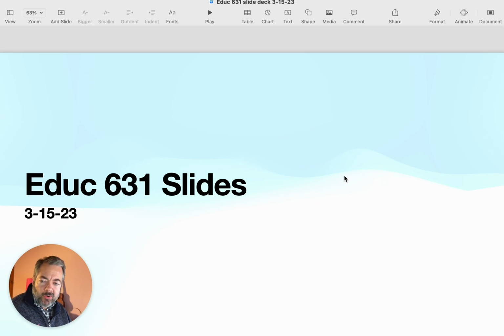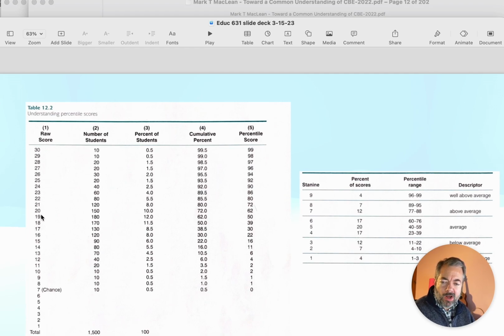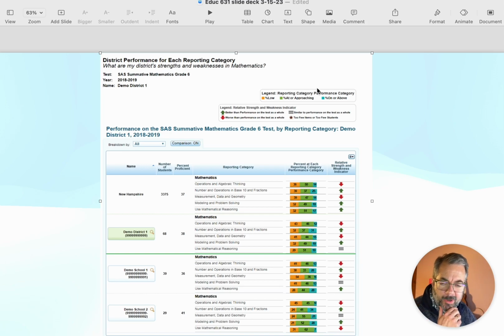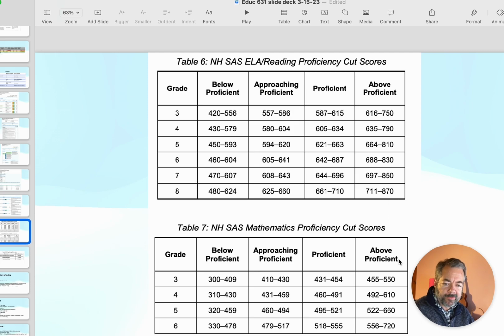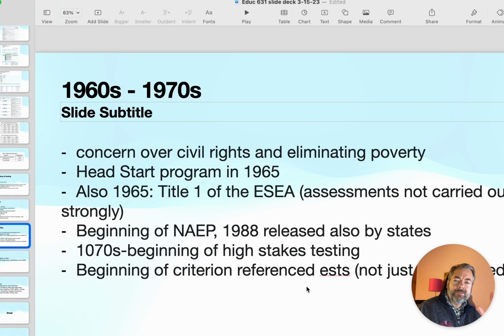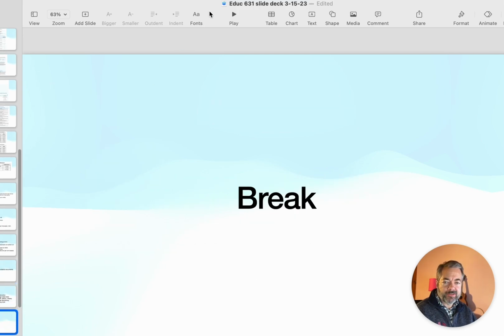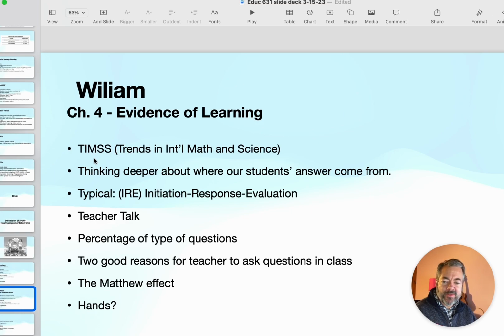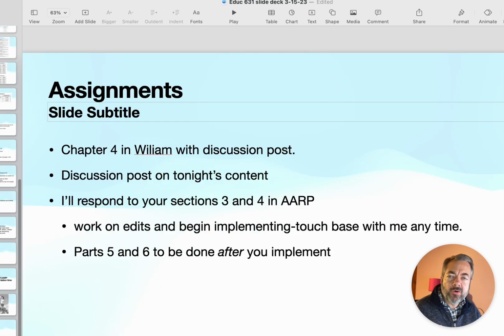Class Notes Screencast 3-15-23